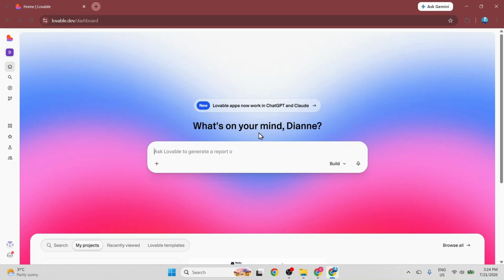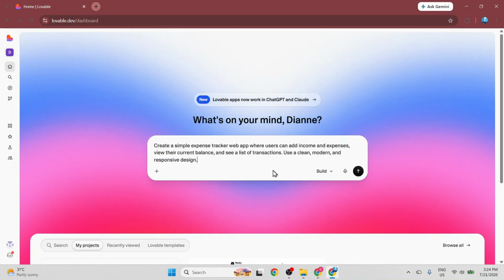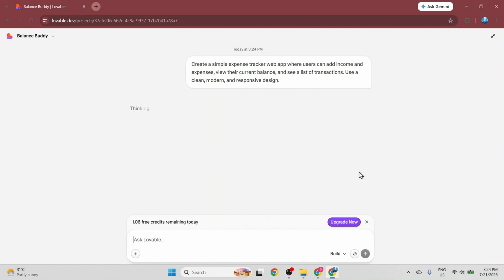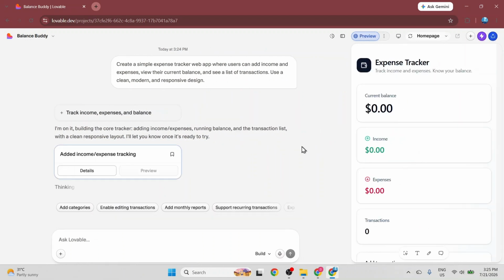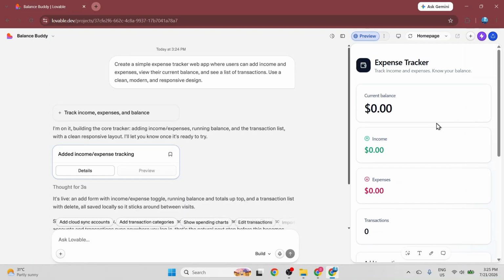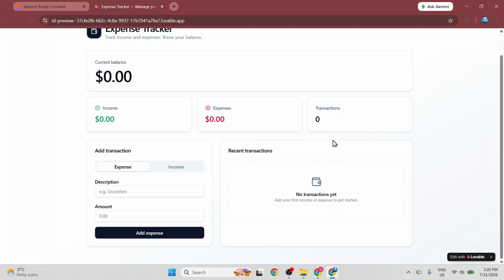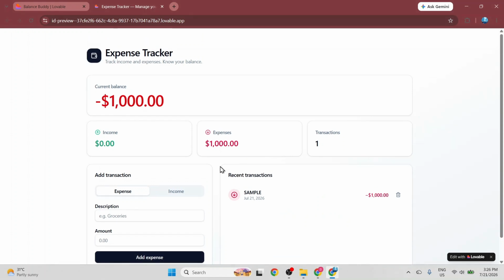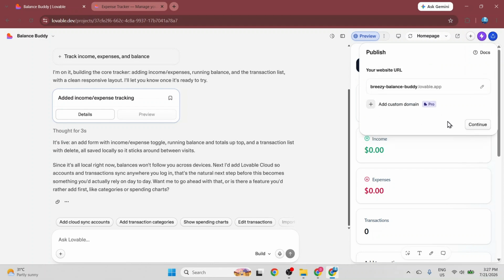How To Build Apps With Lovable Ai